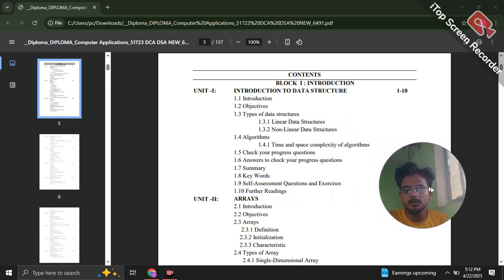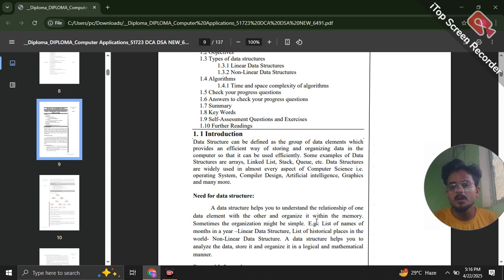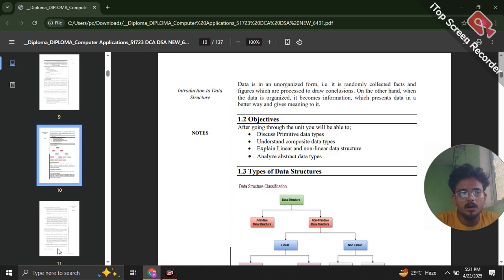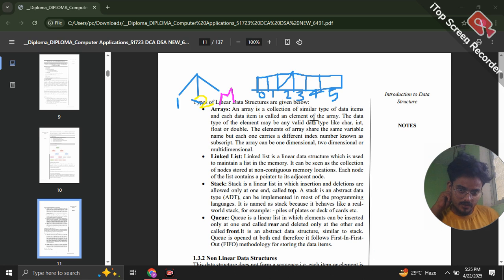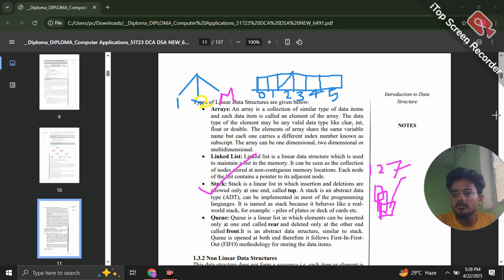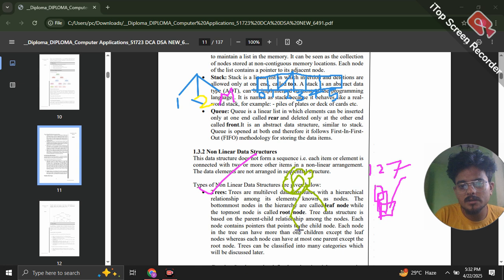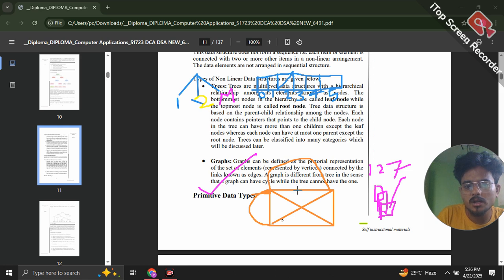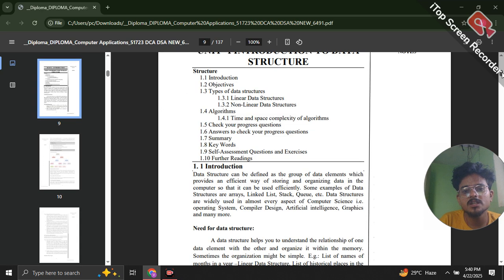Arrays and linkedlist in dsa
thanks for coming here
virat's talk